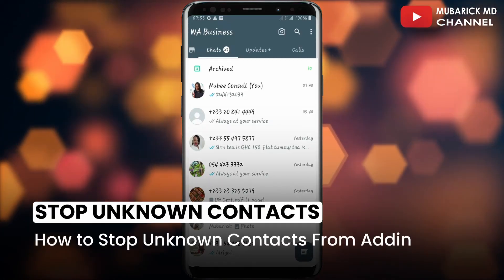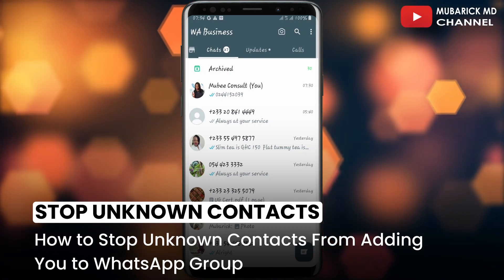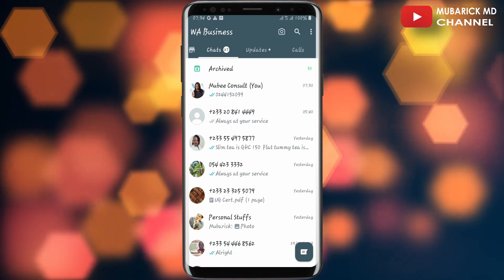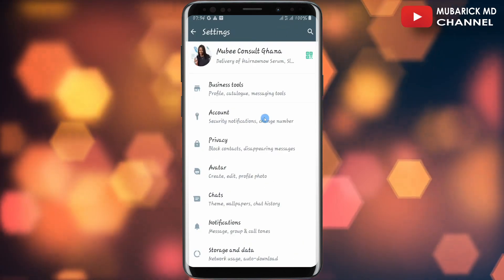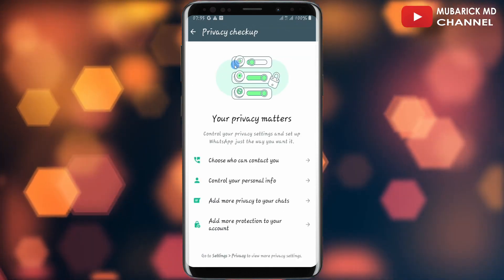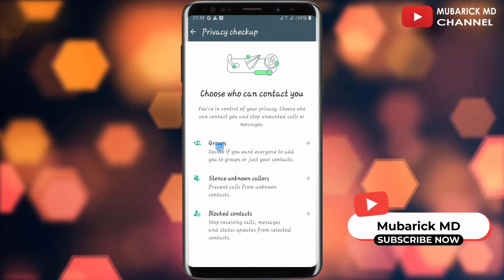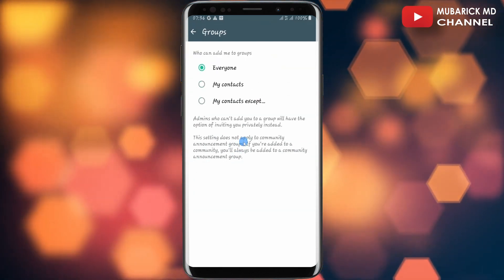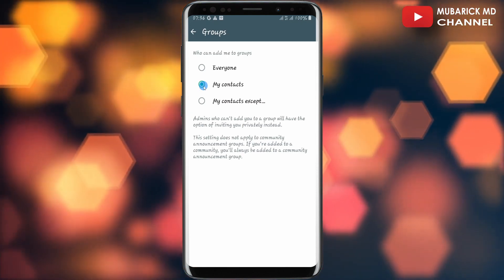How to Stop Unknown Contacts From Adding You to WhatsApp Group - Full Guide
Learn how to stop unknown contacts from adding you to WhatsApp groups on both Android and iOS devices. Being added to random WhatsApp groups by unknown contacts can be annoying and even intrusive.